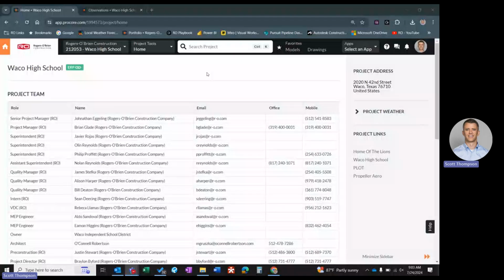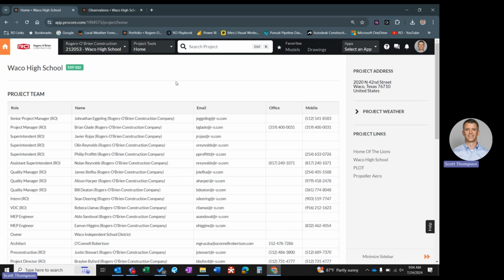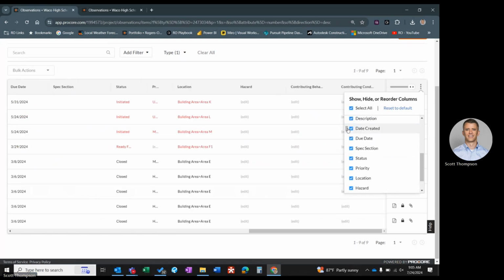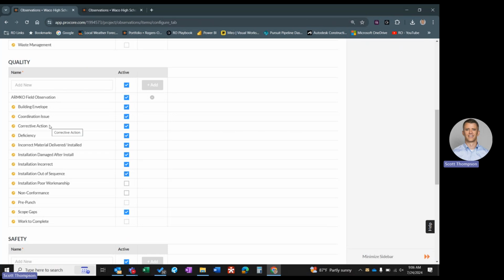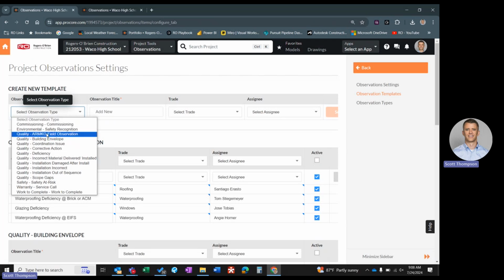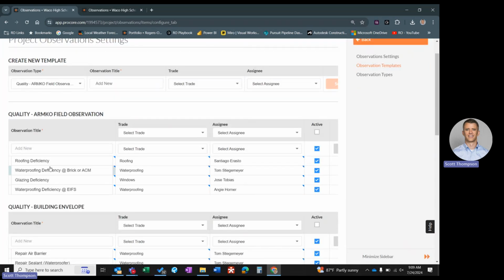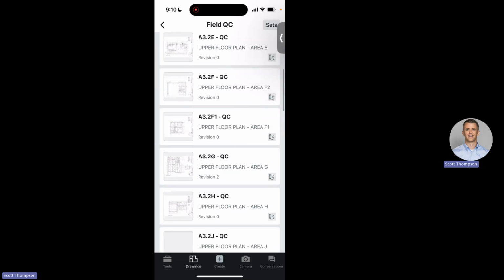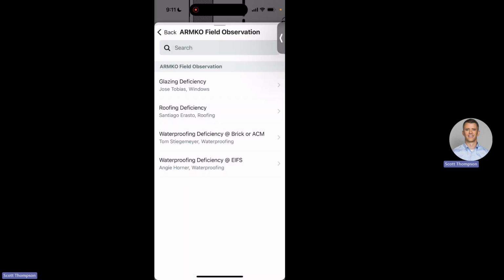The Power of Observation Templates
In this 9-minute video we'll review how setting up templates for Observations early on in your project will help save you time in the field. This same method of setting up templates can be applied to the Punchlist tool as well, and is a HUGE time saver!